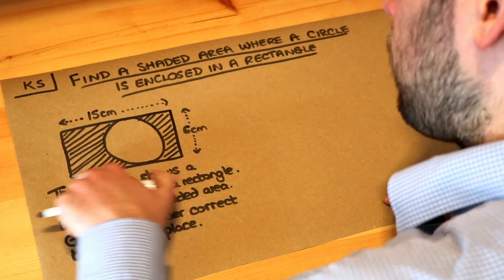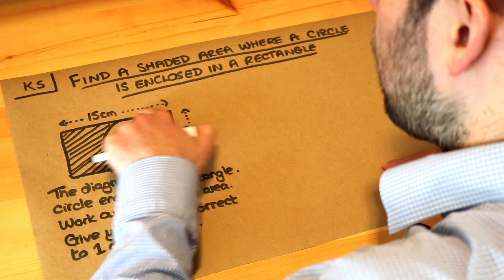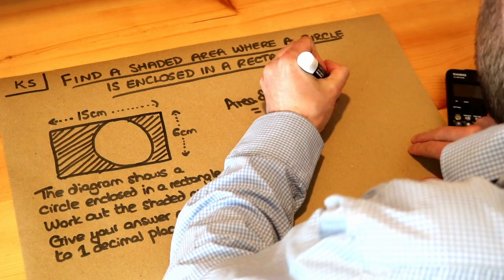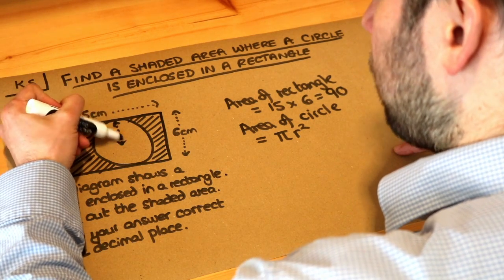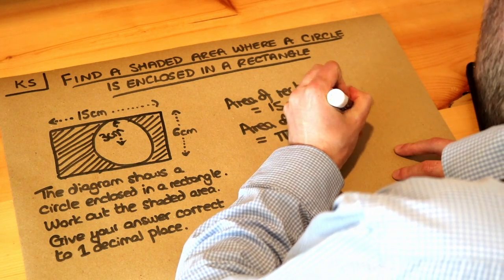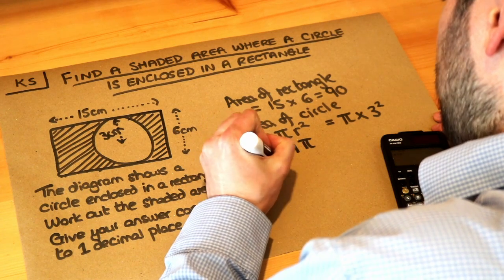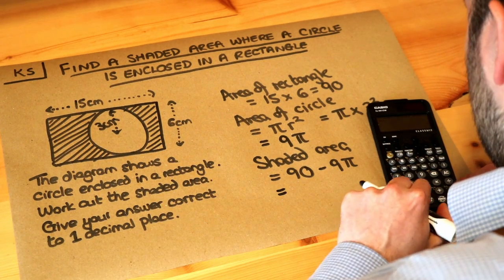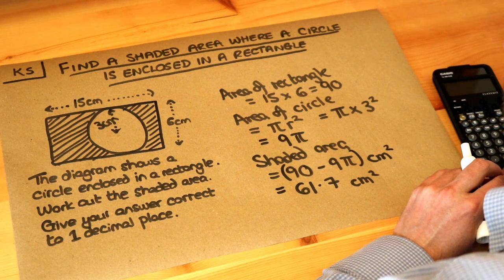Key Skill - Find a shaded area where a circle is enclosed in a rectangle.